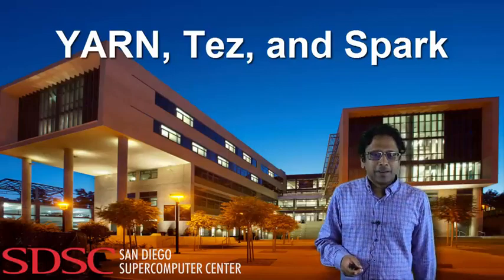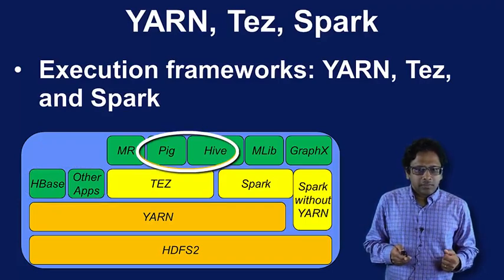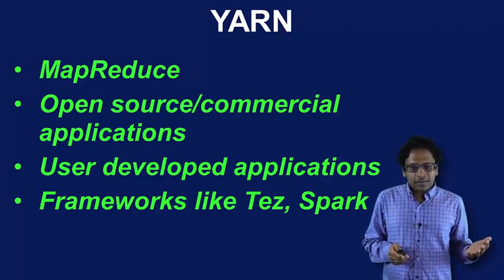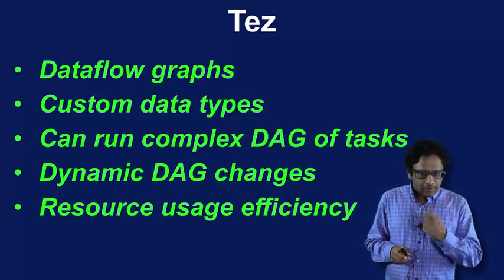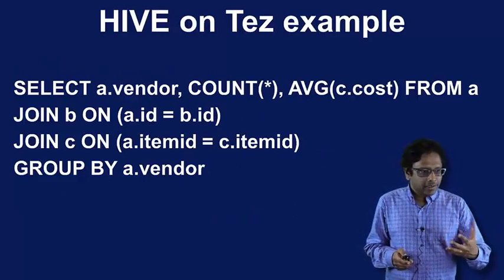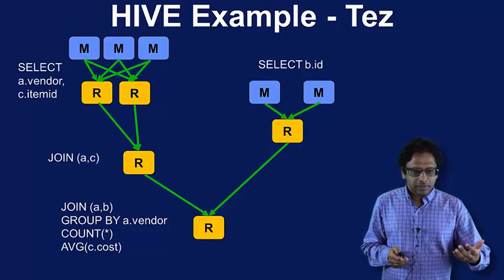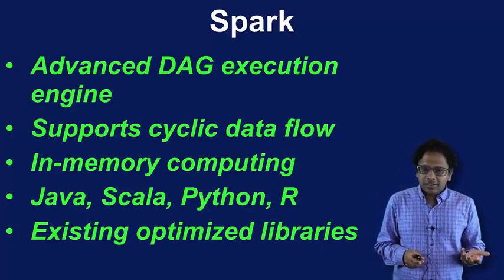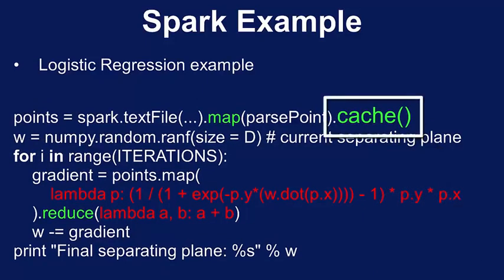Yarn Tez and Spark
🔥 YARN, Tez & Spark – Comparing Big Data Processing Engines 🚀

Dive into this advanced tutorial where we explore how YARN, Apache Tez, and Apache Spark work together – and when to use each for efficient big data processing on Hadoop clusters.
🎯 What You’ll Learn:

    🌐 YARN Basics – Understand the powerful resource management and scheduling system that powers Hadoop.

    ⚡ Apache Tez – Discover Tez’s DAG-based architecture for improved performance over classic MapReduce.

    🔥 Apache Spark – Learn how Spark’s RDDs and in-memory processing lead the speed revolution in big data.

    🔄 Integration Insights – See how Tez and Spark run atop YARN, including real-world deployment examples.

    💡 Performance Showdown – Learn capacity, latency, and use-case pros & cons for Tez vs. Spark.

👨‍💻 Who Should Watch:

Ideal for Hadoop admins, data engineers, and developers looking to optimize processing workflows and select the right engine for their workloads.